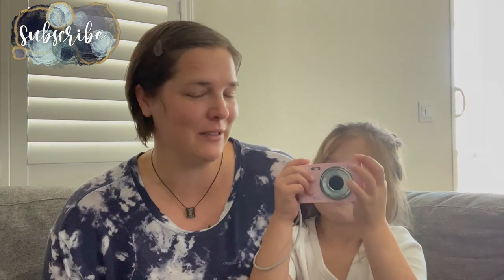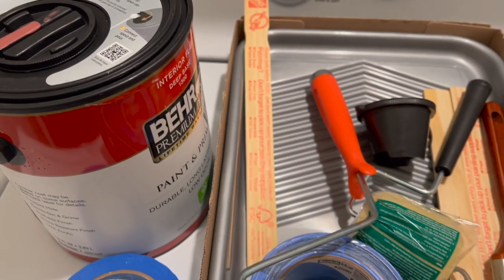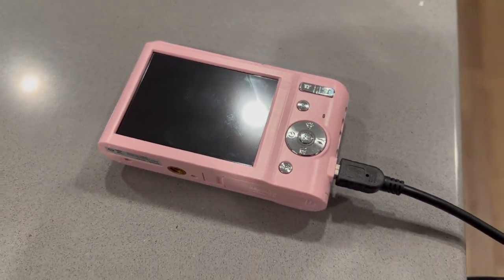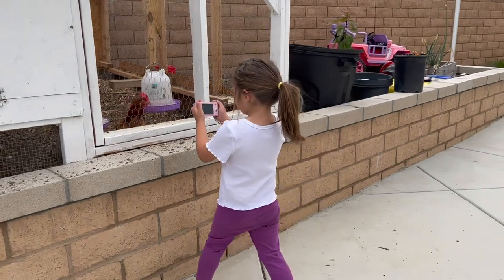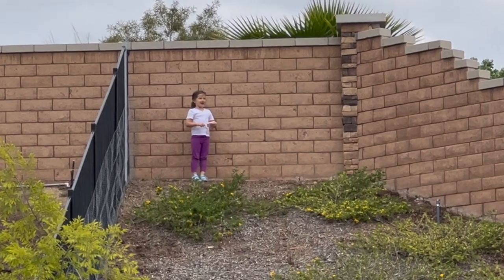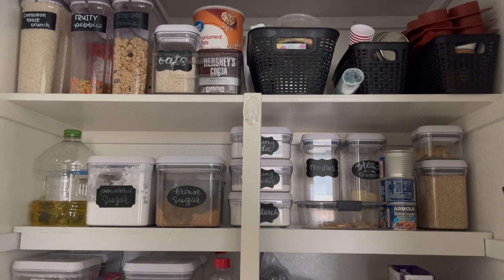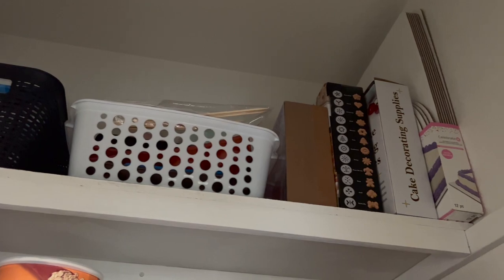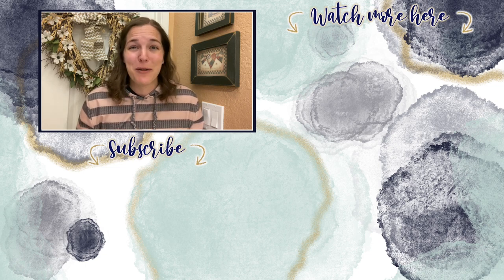A Little Update | AUBREY GETS HER WISH | Weight Check In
Obviously I can't stay away for too long. I wanted to give you a little update about some of the changes that have happened around the house. I hope you enjoy this video and understand that I will be continuing my little break for a bit longer.

Zostuic's kids' cameras are designed to help young photographers aged 4-15 explore their creativity and capture the world around them. They're easy to use and encourage self-expression through photography. Parents can give their child the gift of capturing their favorite moments and memories with Zostuic cameras.

Click below link to let your child's imagination run wild with Zostuic camera.

About Us:

Our channel, Limabean Living, covers:
-SAHM Life
-Cooking & Baking
-Encouraging mathematical development in children
-Cleaning
-DIYs
-Frugal Living